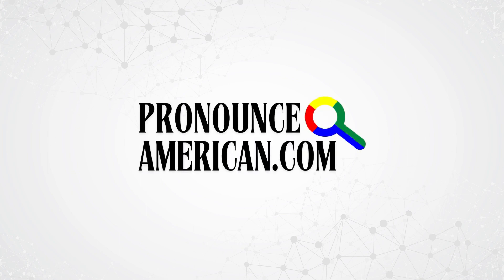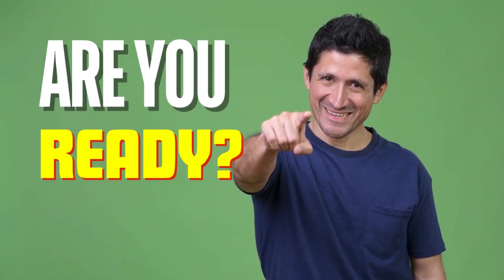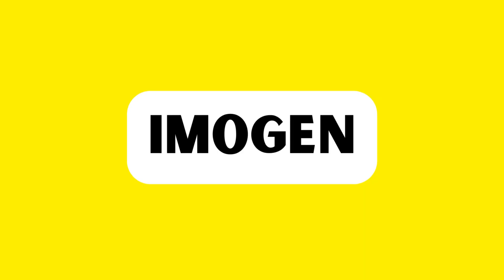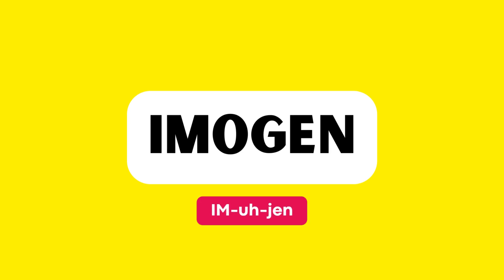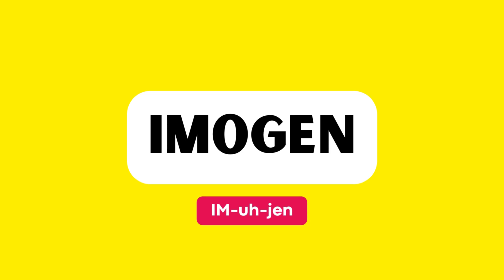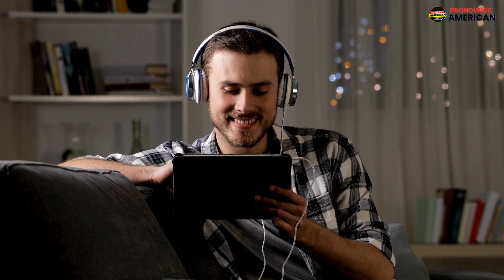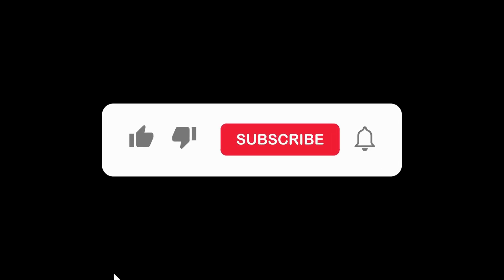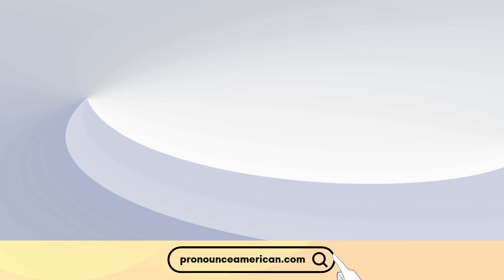How to Pronounce Imogen (Correctly)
How to Pronounce Imogen (Correctly). Are you struggling with the pronunciation of "Imogen"? Look no further! In this video, we will provide you with a detailed guide on Imogen pronunciation, its history, origin, and meaning. Learn how to say "Imogen" effortlessly and accurately.

- Imogen pronunciation
- Imogen history
- Imogen origin
- Imogen meaning
- How to Say Imogen
- How to Pronounce Imogen
- What is the pronunciation of the word Imogen
- Imogen Pronunciation

- Imogen definition
- Imogen examples
- Pronunciation guide
- Language tips
- Word pronunciation

So, keep watching this video for Imogen pronunciation tips.